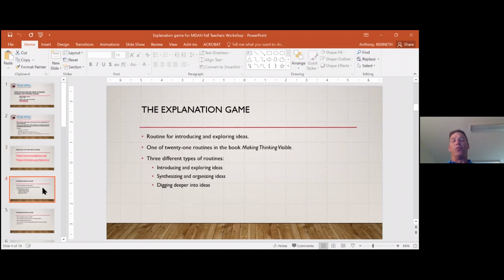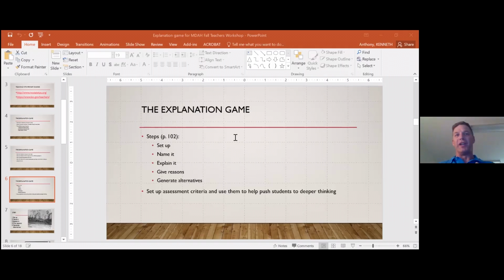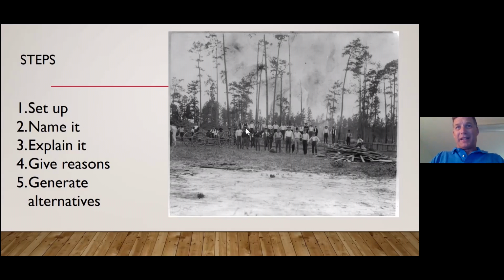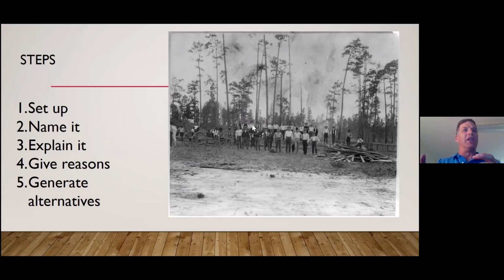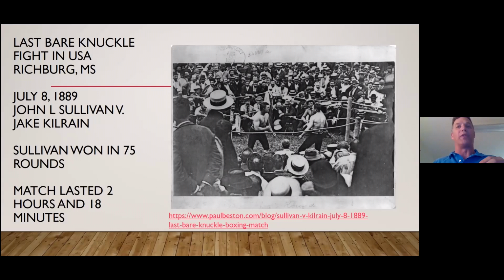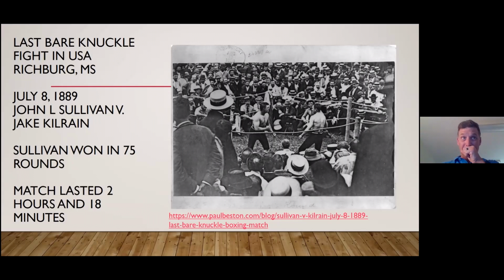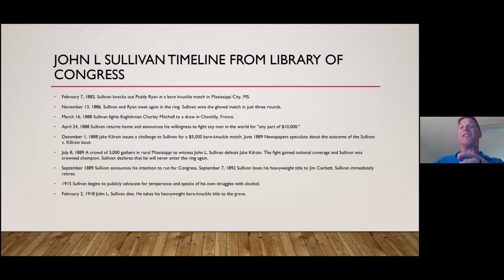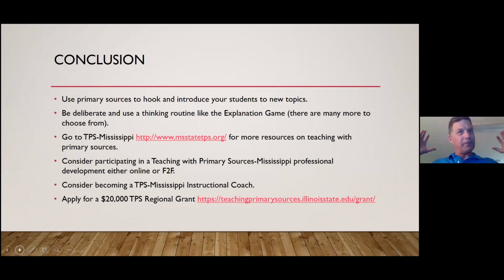Session 4 Using the Explanation Game to Engage Students with Primary Sources